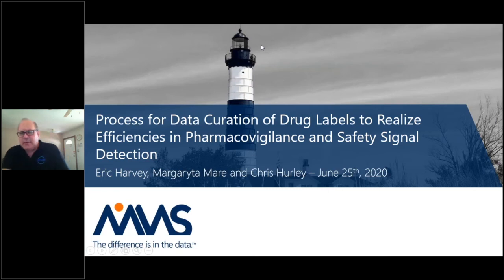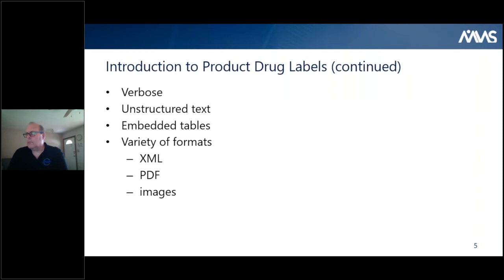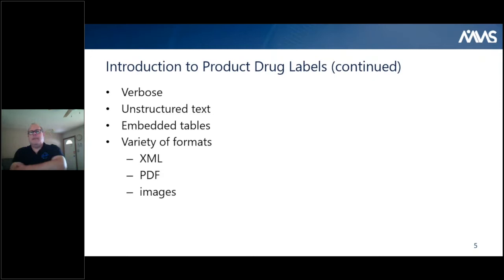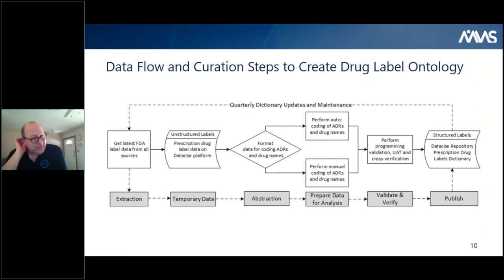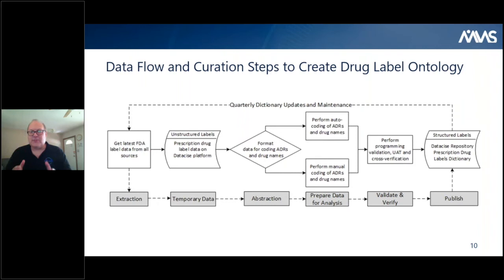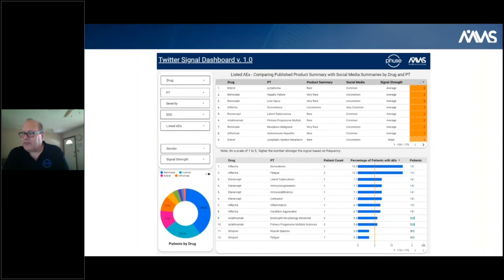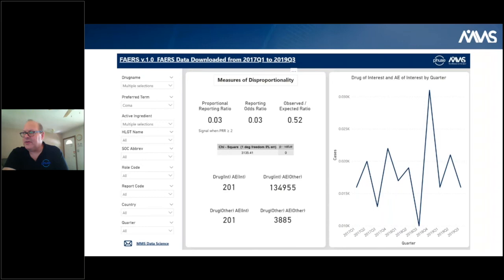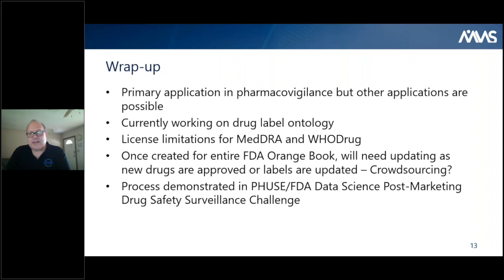Process for Data Curation of Drug Labels to Realise Efficiencies in Pharmacovigilance and S.S.D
Process for Data Curation of Drug Labels to Realise Efficiencies in Pharmacovigilance and Safety Signal Detection – Virtual Chicago SDE June 2020

Eric Harvey, MMS

Presenting virtually isn’t as easy as it sounds! If you have an upcoming virtual presentation, click to view Sascha Ahrweiler’s (PHUSE Education Director) 8 Tips to Improve Virtual Presentations”